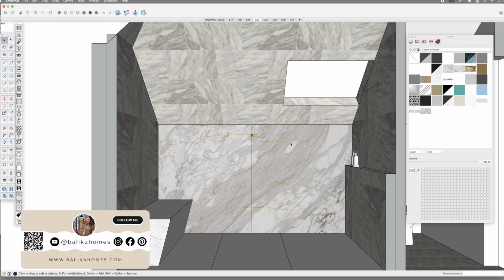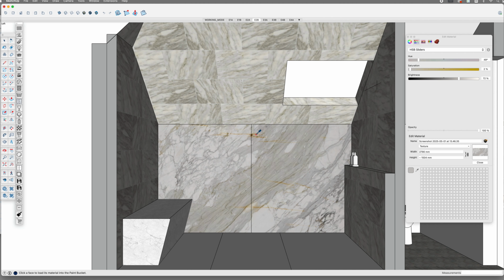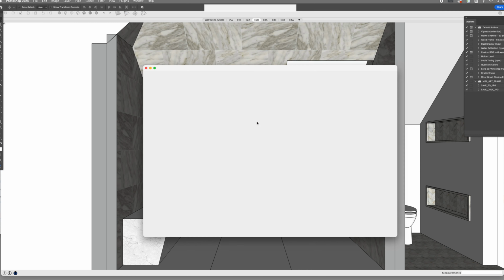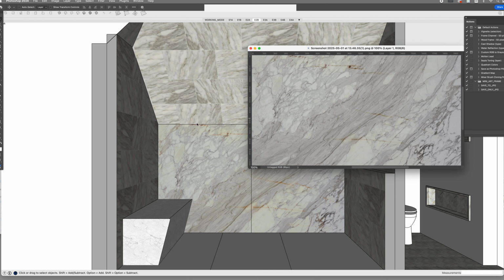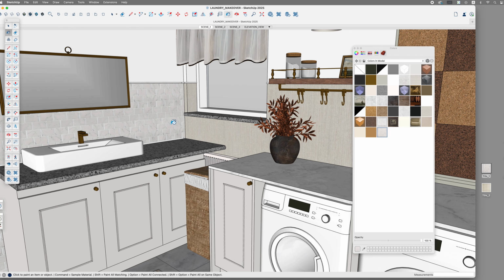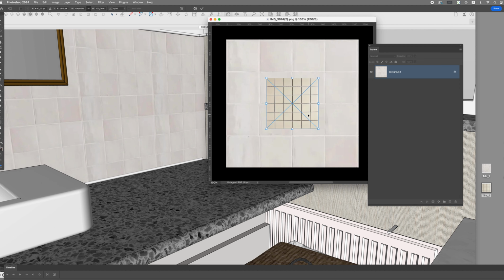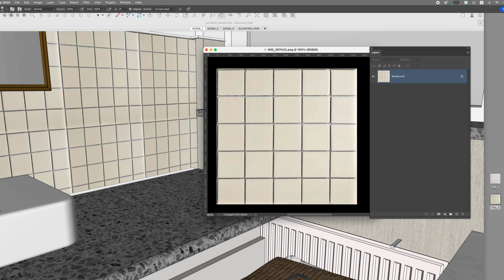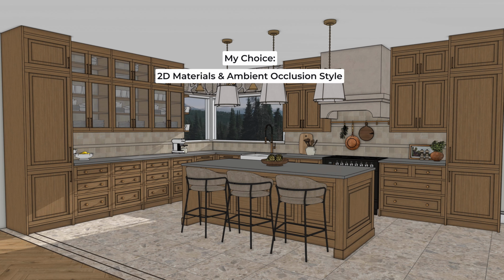SketchUp Photoshop Workflow (2025) | Edit Materials with Live Updates – Game-Changing Trick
✨ SketchUp & Photoshop Workflow Tutorial (2025) ✨

In this step-by-step SketchUp and Photoshop workflow tutorial, I’ll show you how to open and edit SketchUp materials directly in Photoshop — and watch them update live inside your model. This game-changing SketchUp trick is perfect for interior designers, architects, and SketchUp beginners who want to adjust or replace materials quickly and with more creative control.